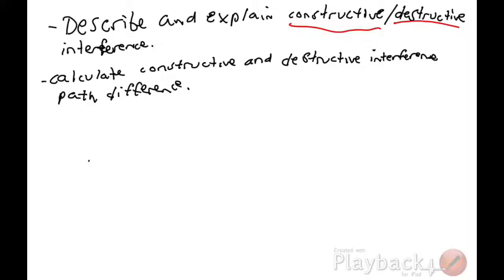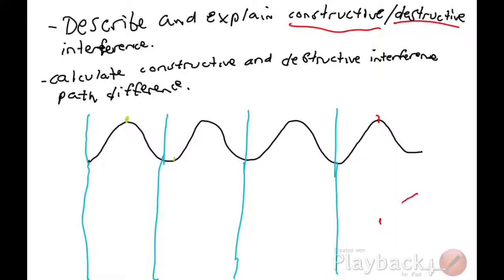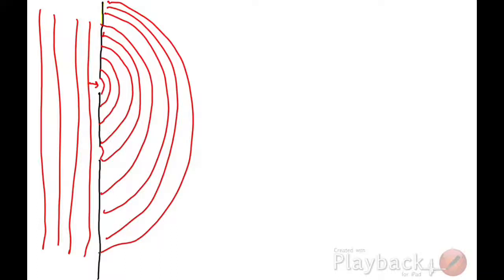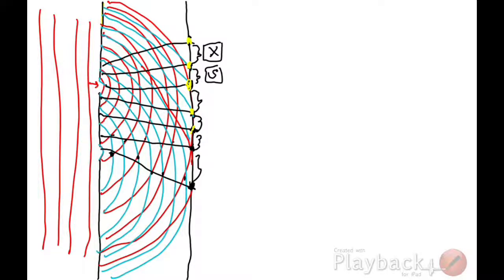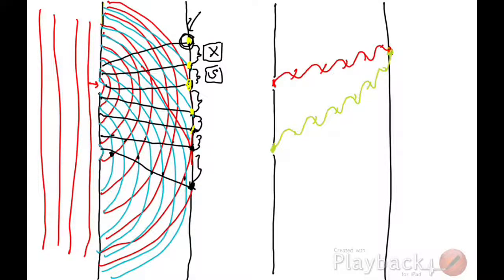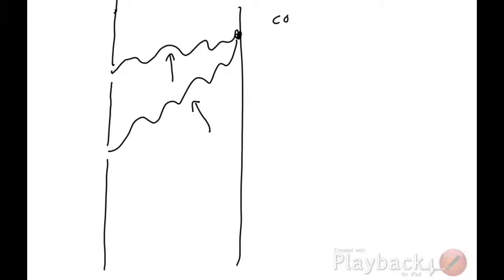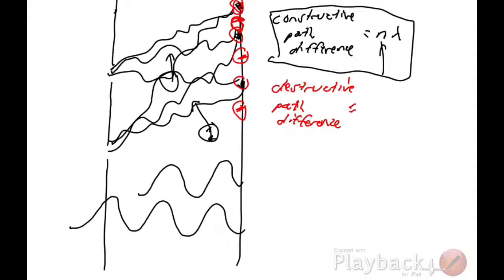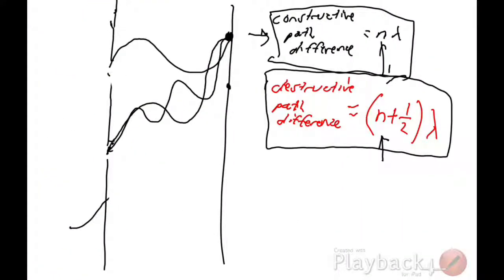Diffraction and interference